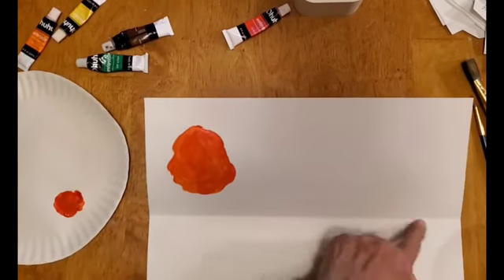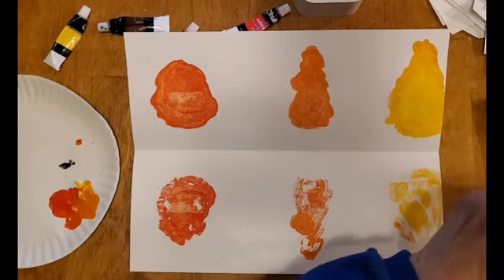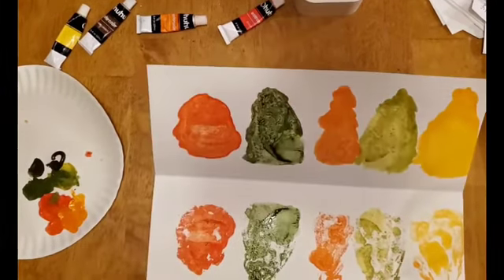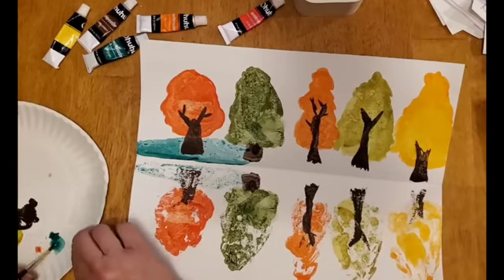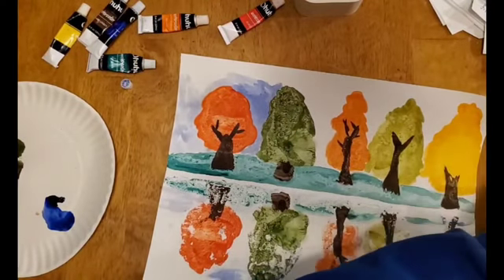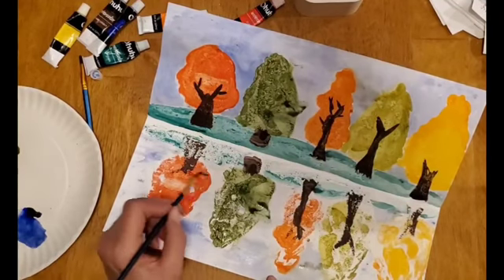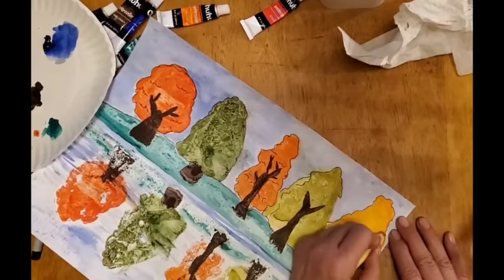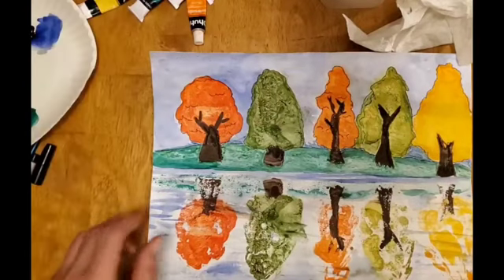Art Lesson--Trees Reflection